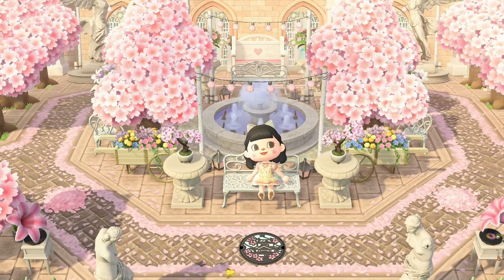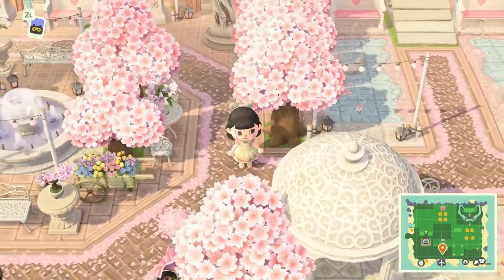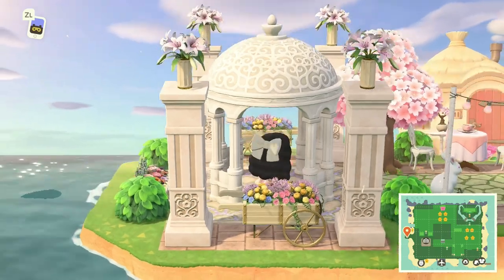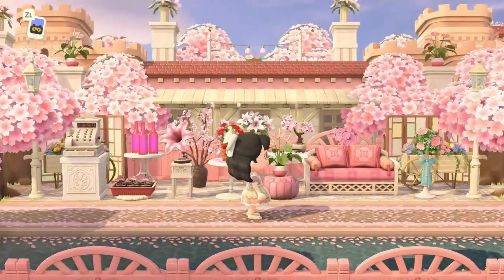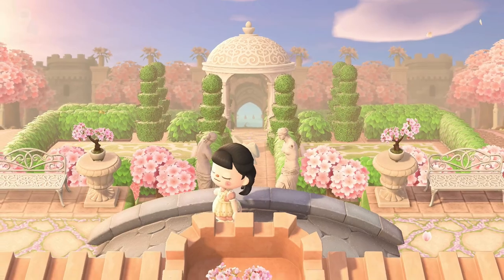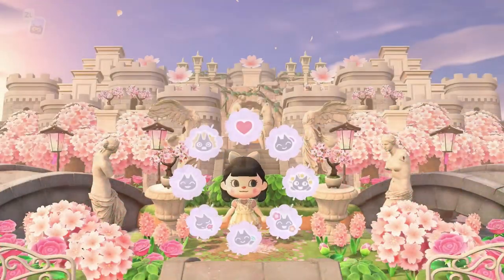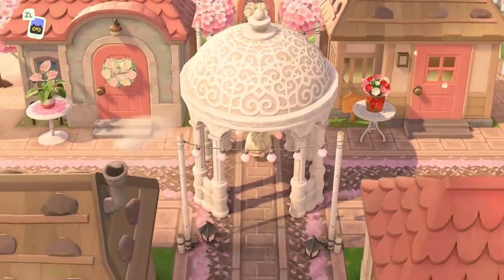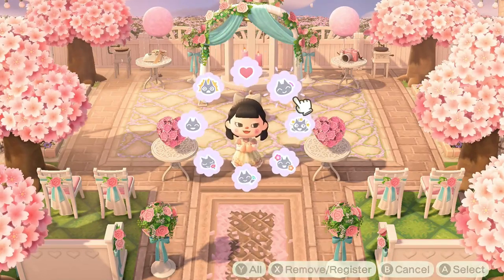STUNNING ELEGANTCORE CASTLE CITY//ISLAND TOUR//ANIMAL CROSSING:NEW HORIZONS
Today's video is showcasing the winning island from my DA giveaway stream and our weekly island tour . Everyone voted this island as their favorite, and I can see why! it took my breath away too, from all the cozy sitting areas, romantic cafes, and a stunning castle perspective  that will make your jaw drop! I hope todays island inspires you as much as it did for me!!
visit the island owner here and DA:
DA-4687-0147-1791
cherie.crossing
**IF YOU SEE A CODE YOU LIKE DURING THIS ISLAND TOUR, IT IS ALWAYS RECOMMENDED TO DM OR ASK THE ISLAND OWNER ON THEIR SOCIALS, I DO NOT KNOW EVERY CODE THAT WAS USED HERE**
**My island tour videos are always my unfiltered self, no audio retakes or edits are done because I want every spot to not be scripted and full honest opinions on an area, word stutters, constant word repeats (my favorite is "and again" LOL) , are super common due to that. Please keep in mind if you hear any of this to be kind and respectful. As for crediting/builds the island owner may have took inspiration from, it is my job to respect other creators work especially when filming. I always ask if builds have been recreated so other content creators get that credit. My work constantly gets recreated, and sometimes with no mention where the idea came from. So no one will ever know it was my idea, and having a simple tag or form of credit means alot to creators in general and myself included, so you will hear mentions of this in videos sometimes and see this form of credit in the videos descriptions ALWAYS**